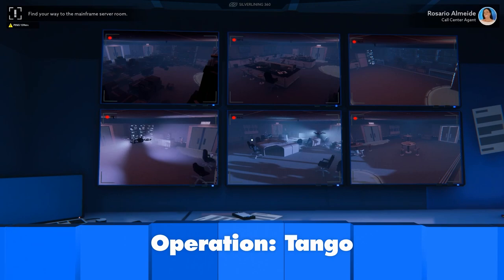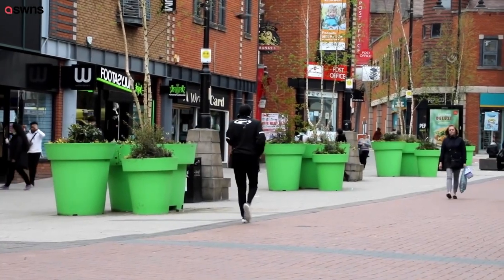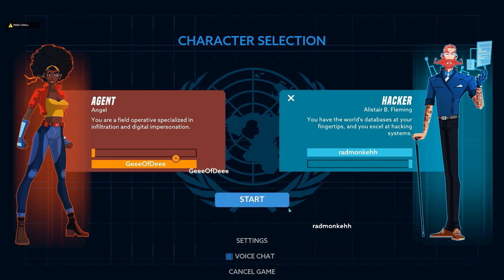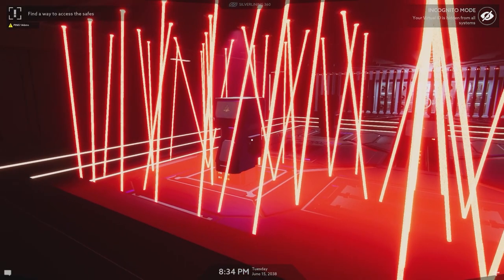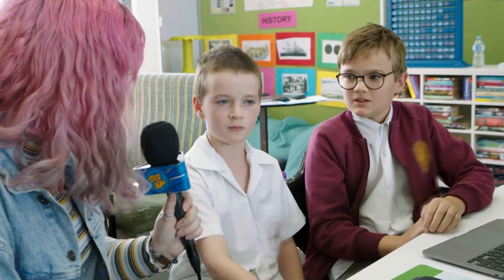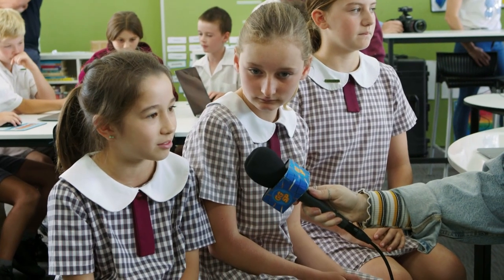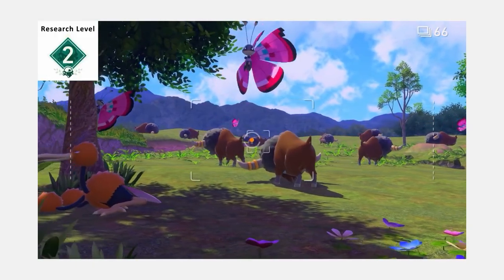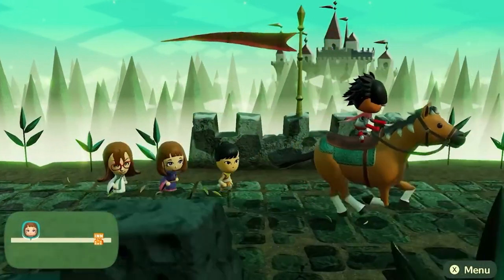Minecraft Climate Warriors & Operation: Tango! | Ep 17 | 2021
This week on GGSP: We team up to tango in the co-op spy thriller Operation: Tango, plus we check out Minecraft: Climate Warriors, an Aussie made Minecraft project designed to teach us how to protect ourselves and our wildlife from natural disasters!

-- MORE GGSP --

See it first on ABC ME!

Due to the family friendly nature of GGSP, our content is marked as being "made for kids" on YouTube which means comments and community features are unavailable on our videos. Thank you for understanding!